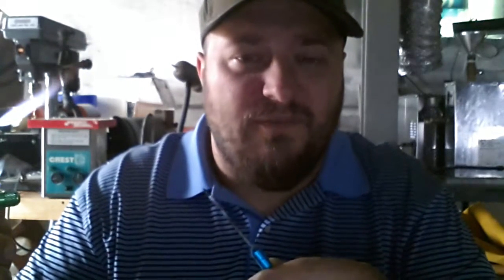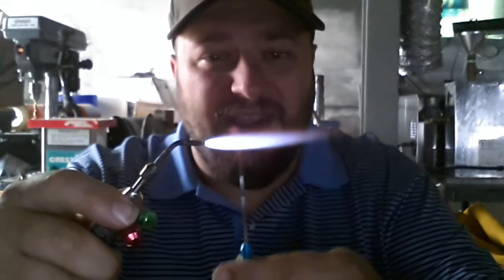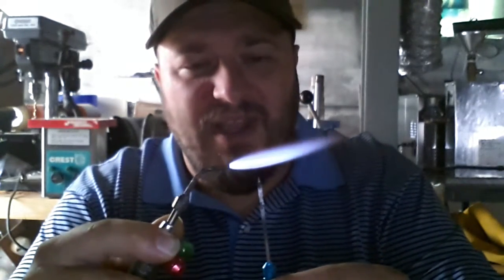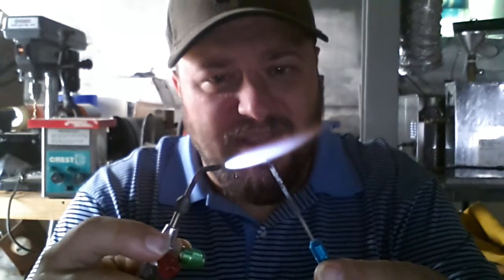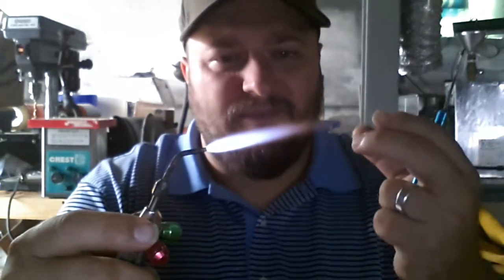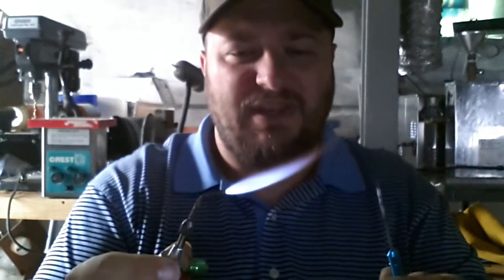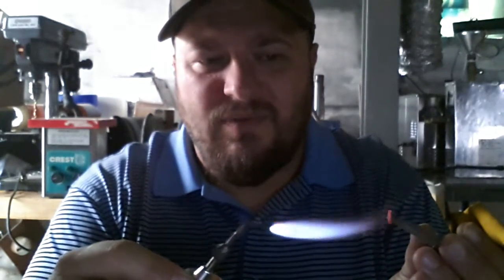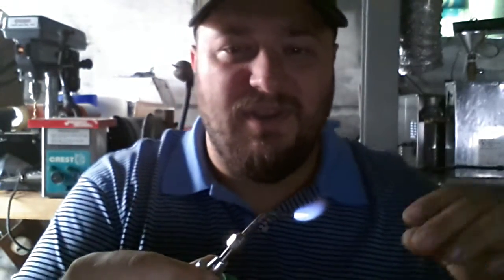The torch or as i like to call it my dragon.